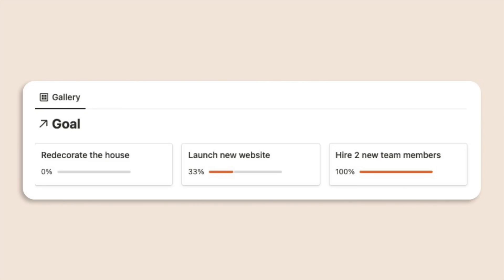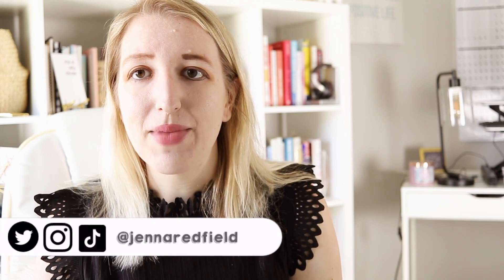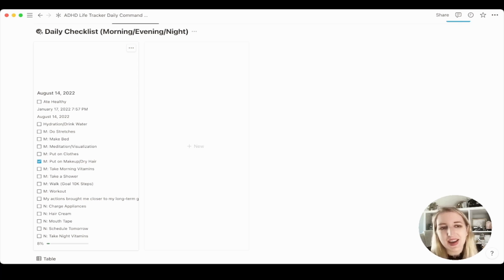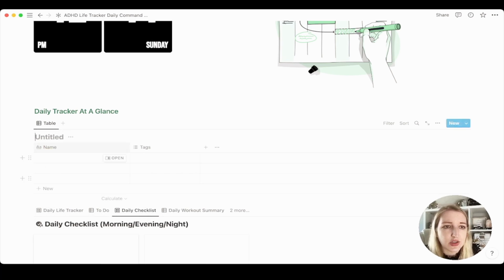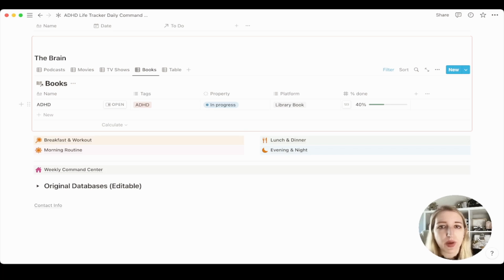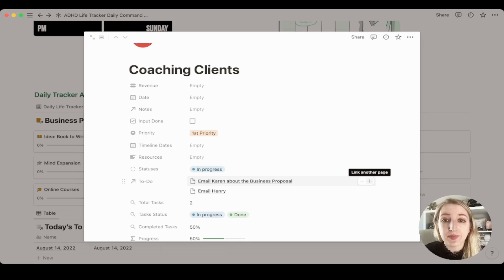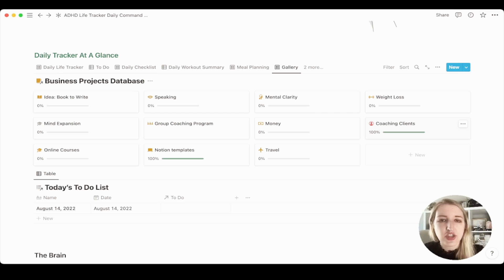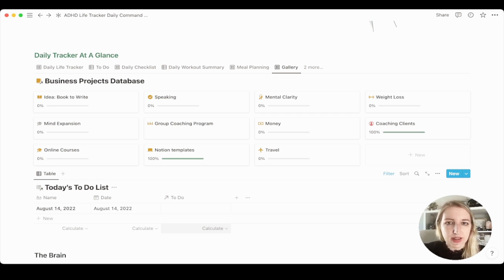How to use the NEW progress bars in Notion (practical uses)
Today I walk through a few ways I use the new Notion progress bars.

NOTE: I have recently updated my template to statuses vs check boxes and will need to update the template so it's been modified to work with statuses

00:00 Intro
02:09 Checking off items progress bar
04:00 basic setup
05:15 Book progress
06:45 Task progress percentage
08:55 New icons